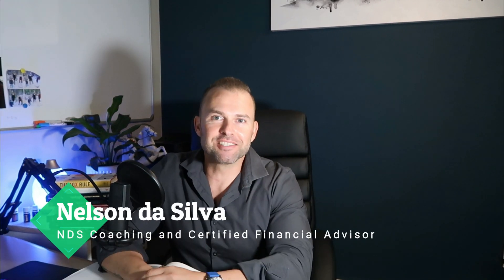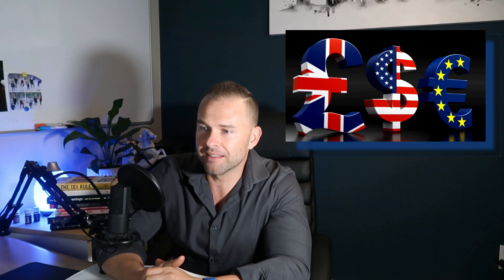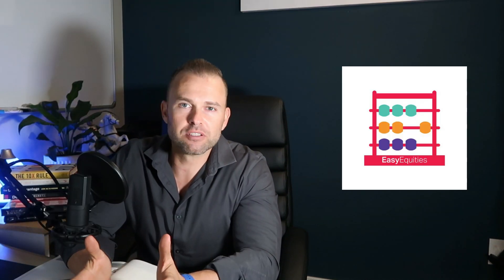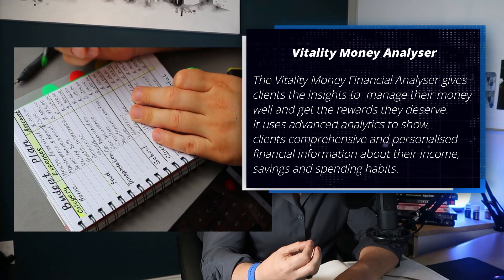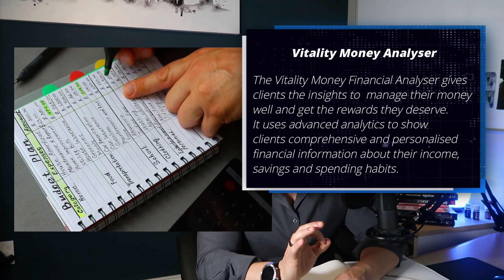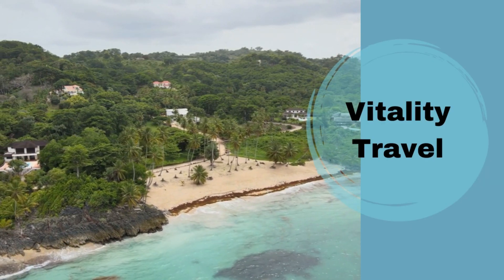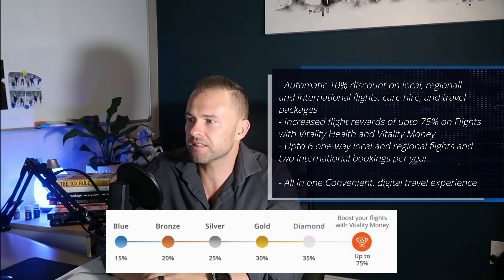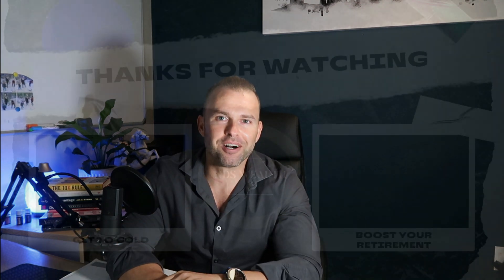5 New Benefits coming to Discovery Bank - Sept 2021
The top 5 New Benefits from Discovery Bank - September 2021

Hey guys, hope you great!! In todays video i go over the top 5 new benefits and features coming to Discovery Bank.

Which one are you most excited about? Let me know down in the comments.

0:40             Foreign Currency Accounts
1:40             Share Trading Platform
2:10             Vitality Money Analyser
3:15             Credit Based on Investments
4:31             Vitality Travel

If you would like to join Discovery Bank let us know and we will be happy to assist you with choosing the best option.

I hope you are hitting all your Vitality Active Rewards Goals for Physical Activity,